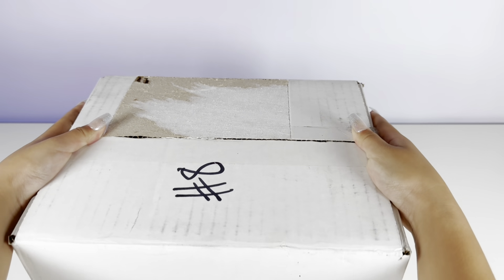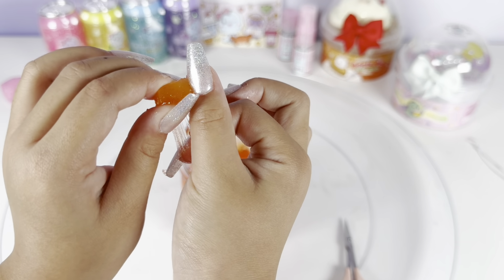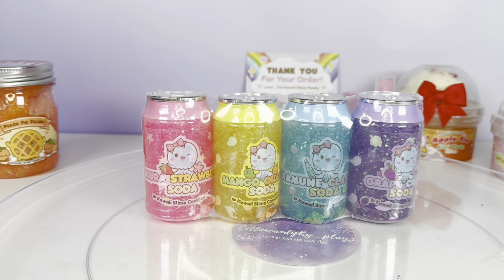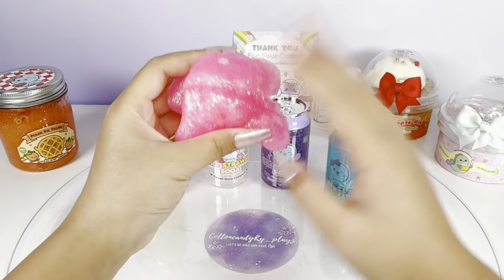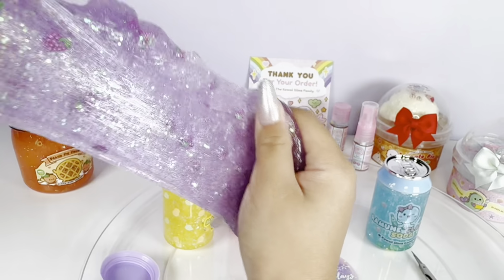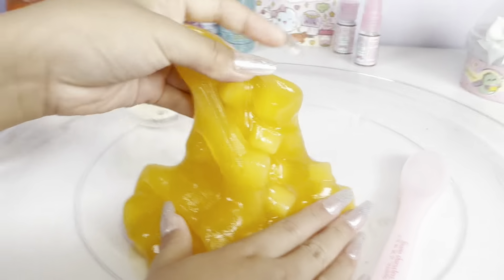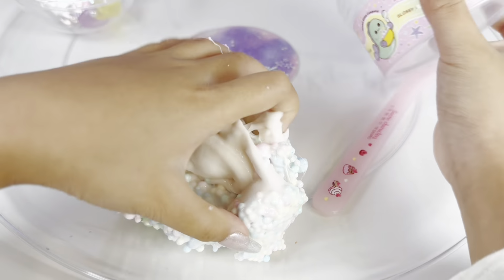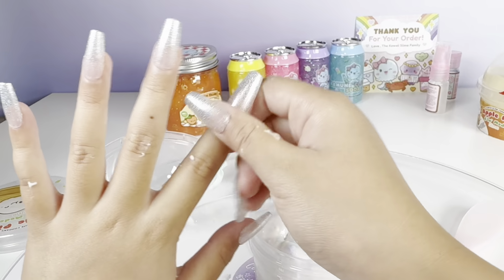Let’s play with slime!! @KawaiiSlimeCompany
Excited to unbox my slime package from @KawaiiSlimeCompany Check out this video for my review and my random commentaries...